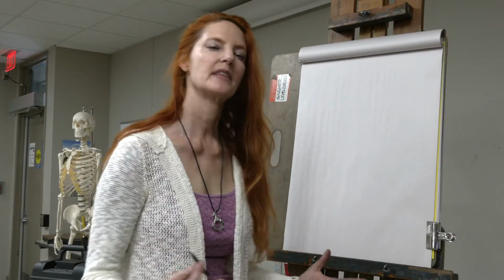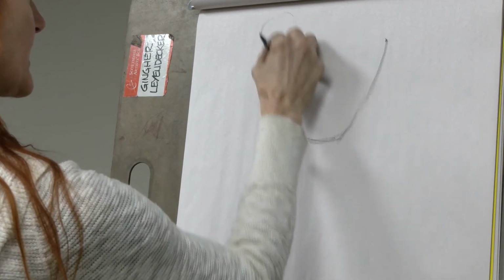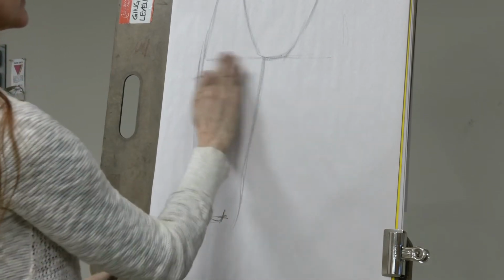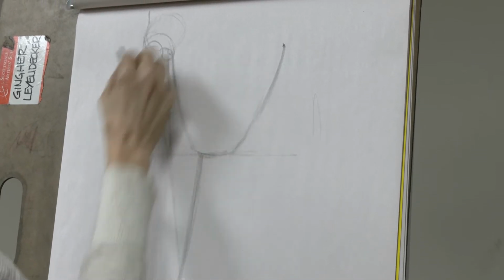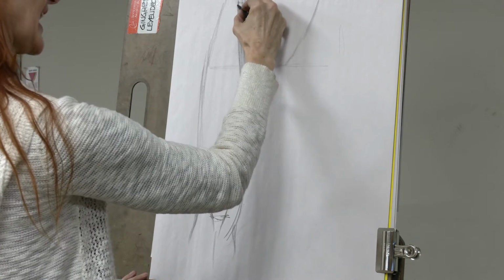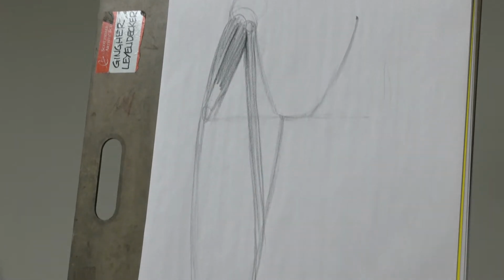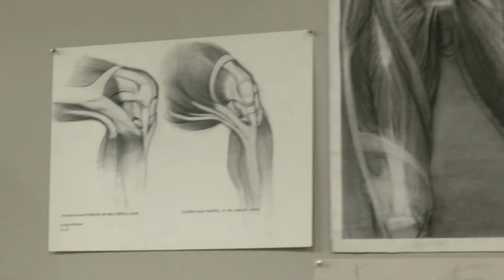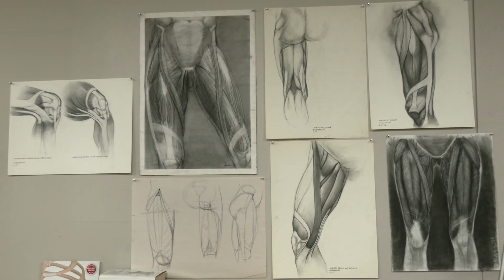Art Anatomy: Muscles of the Upper Leg